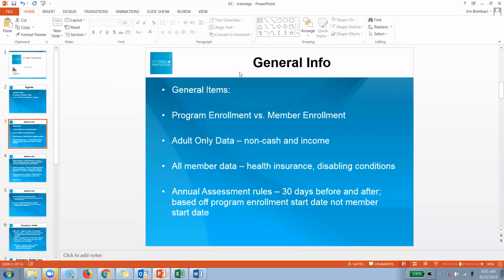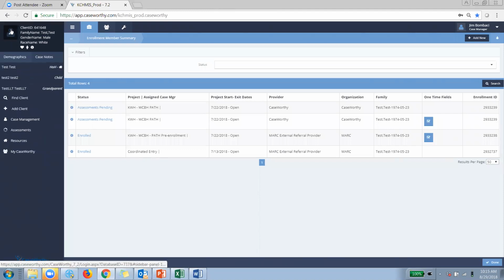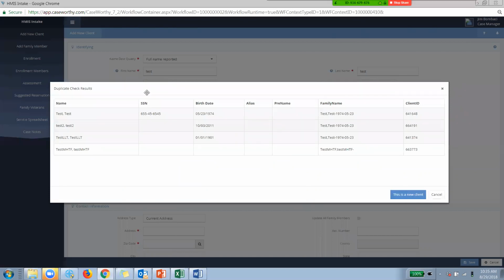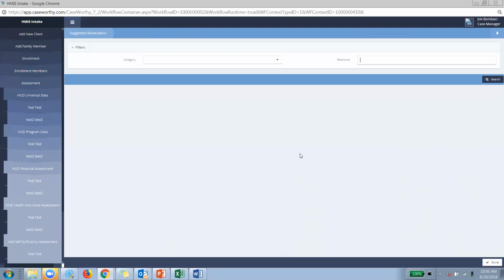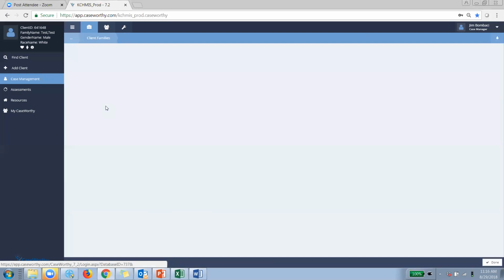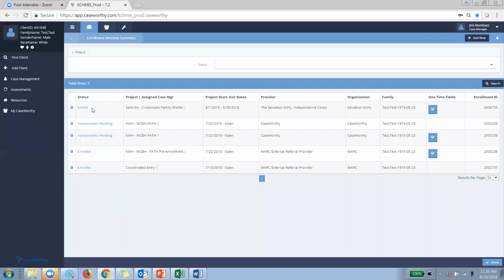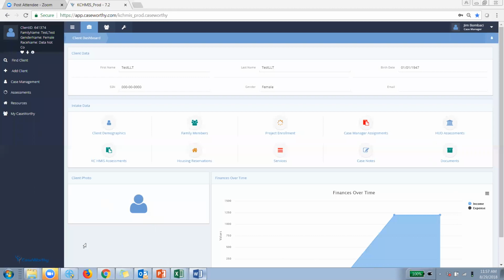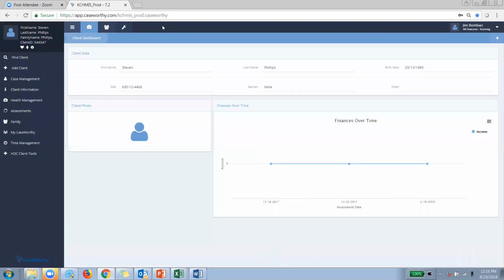KCMetroHMIS Emergency Shelter Refresher